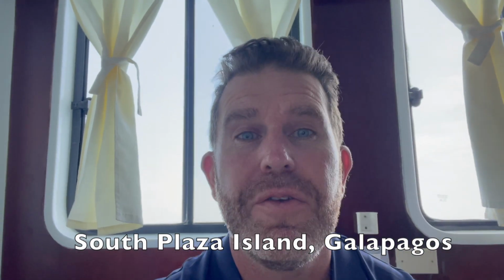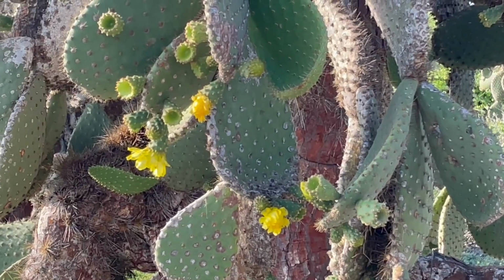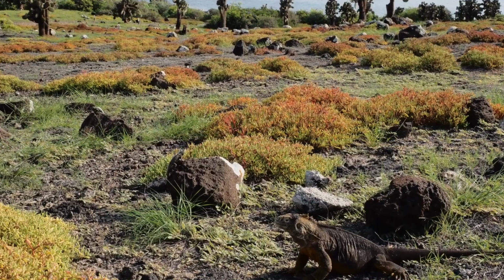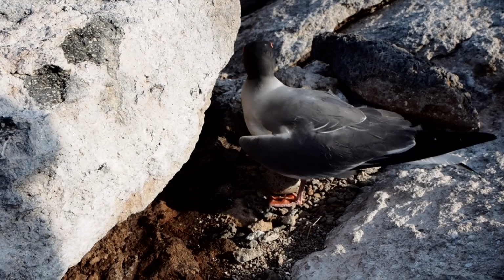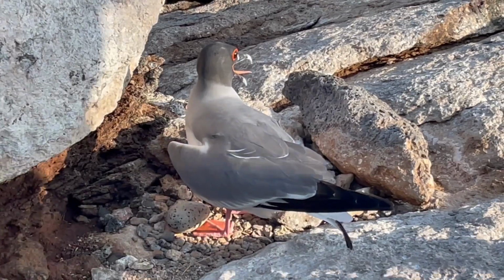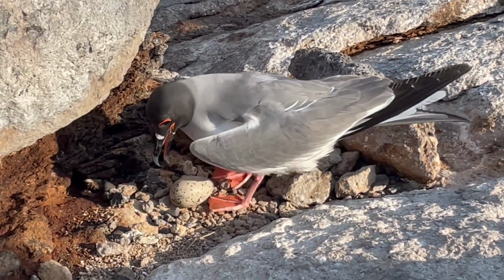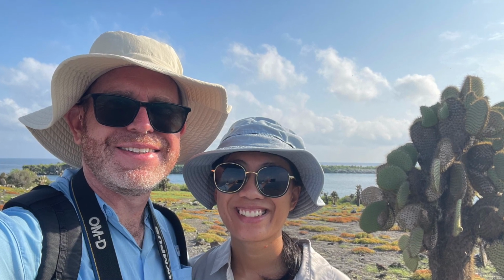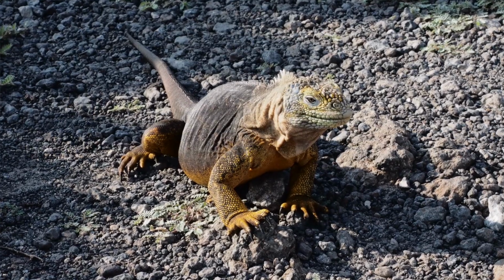South Plaza Island, Galapagos - Land Iguanas and Swallow-Tailed Gulls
Visit to South Plaza Island, Galapagos during March 2024 to see the Land Iguanas, Cactus Trees, Swallow-tailed Gulls, and Sea Lion pups.